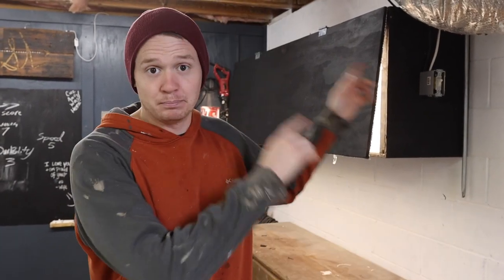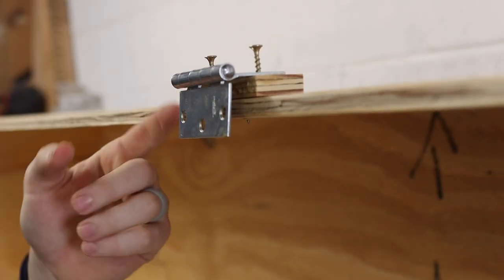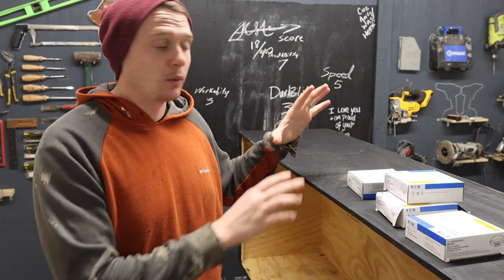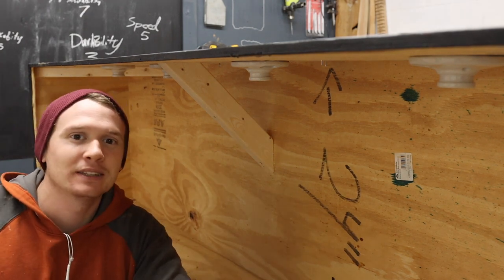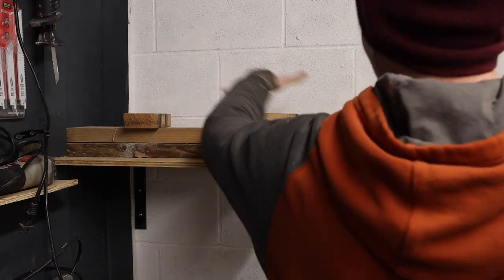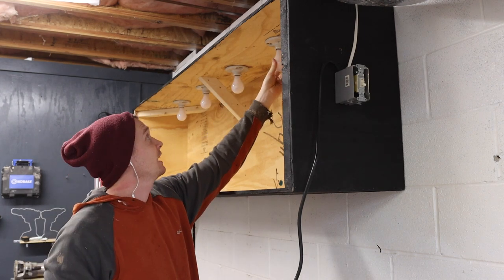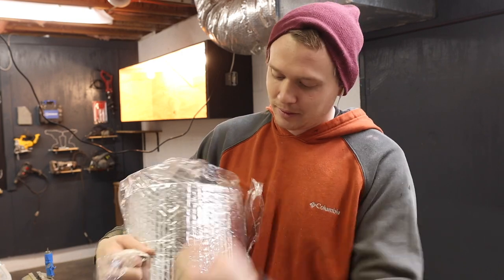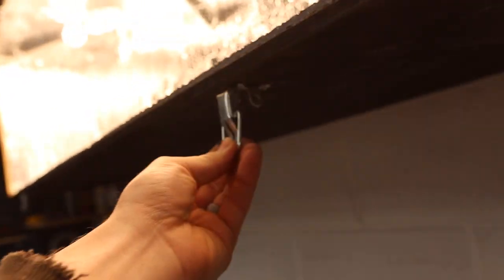How to make a (Heat-Box/Oven) For Bow-Making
MY FAVORITE PRODUCTS & RESOURCES! ⬇️
                          🏹 Archery Gear 🏹

1️⃣ A Great Budget bow 🏹 [Amazon]

2️⃣ My Favorite BUDGET Arrows [Amazon]

3️⃣ The Most Durable Target EVER! [Amazon]

1️⃣ Bluetooth Headphones: Listen to great content while working! [Amazon]

2️⃣ Kramers Main Camera [Amazon]

3️⃣ Kramers Favorite Lense [Amazon]

4️⃣ Gimbal For Smooth Footage [Amazon]

5️⃣ Great Value Camera Lights [Amazon]

6️⃣ Heavy Duty Tripod [Amazon]